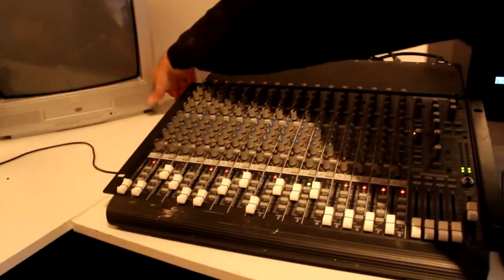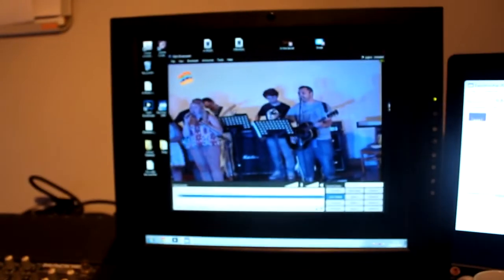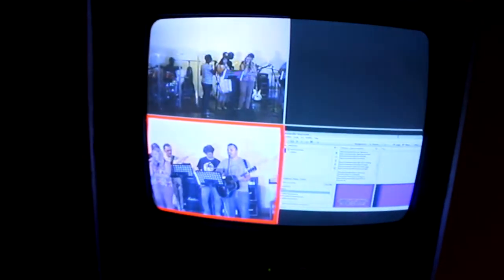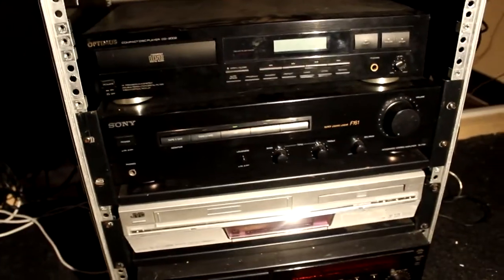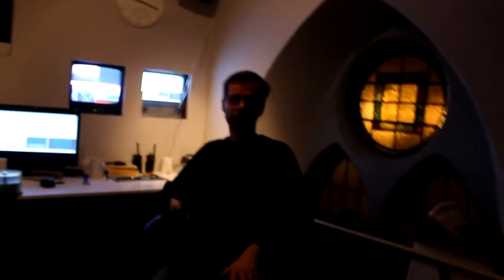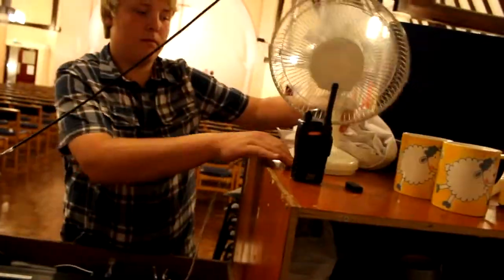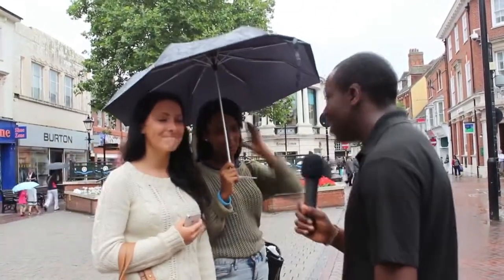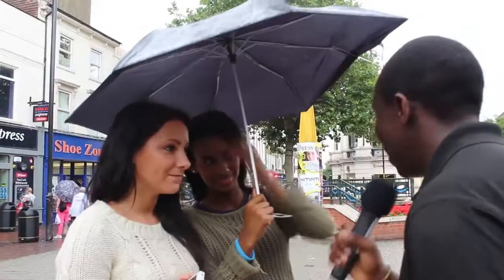FINISHING OUR MEDIA CONTROL ROOM!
In this vlog I show you guys and girls around the church media control room.

It still needs lots of new tech installed, but money is very short currently. And we have to make do!